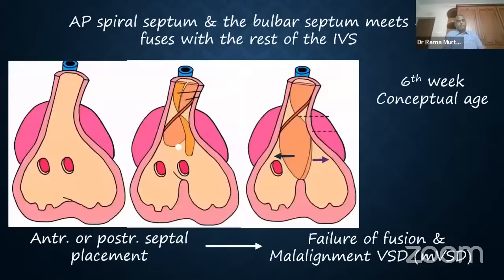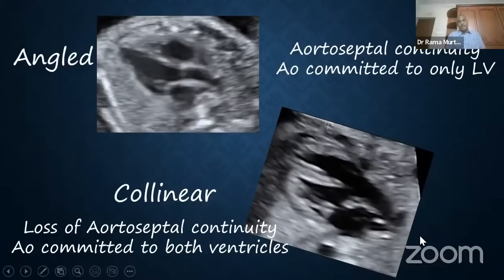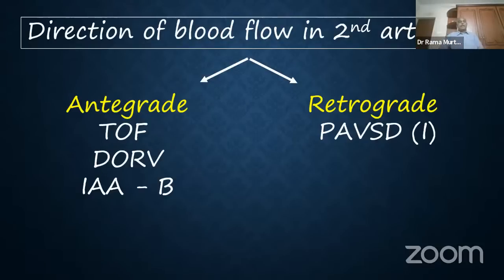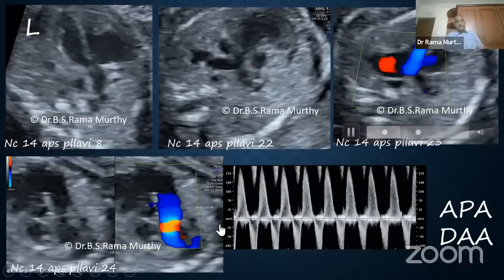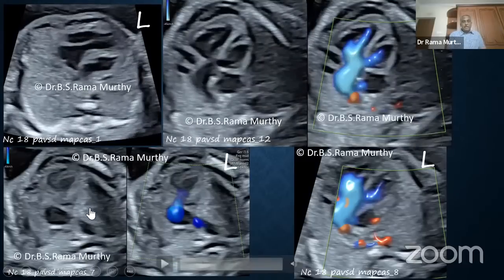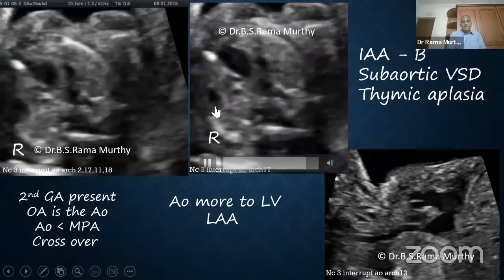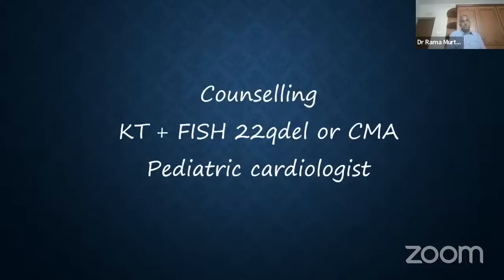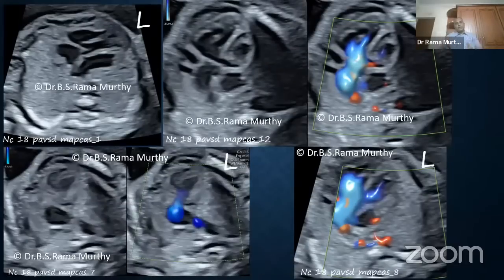Webinar on Fetal Heart - Approach To The Overriding Artery By Dr. B.S Ramamurthy